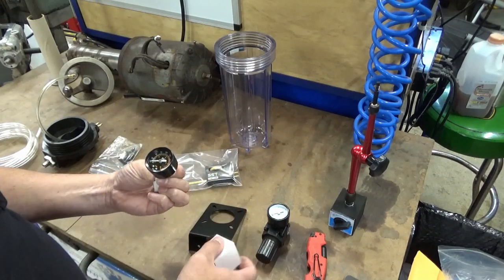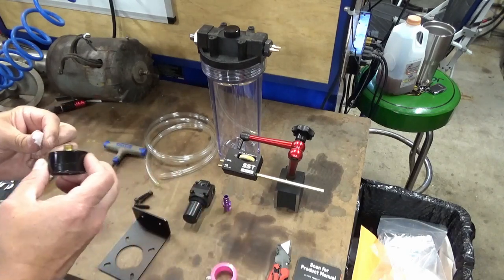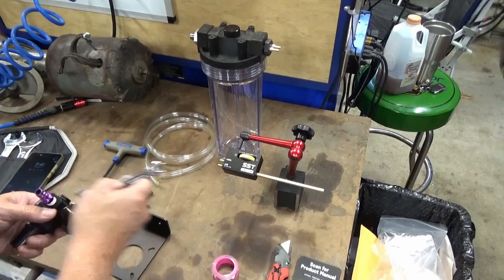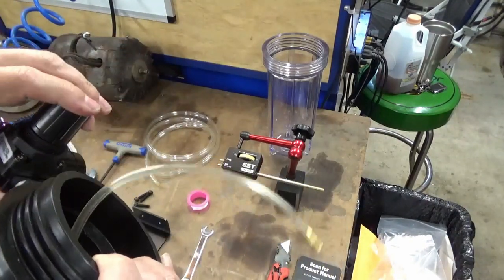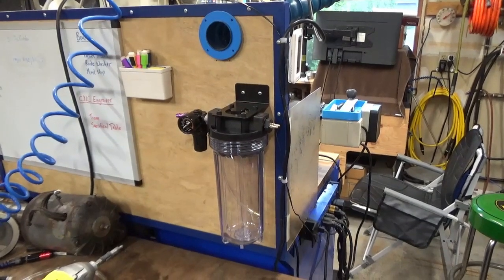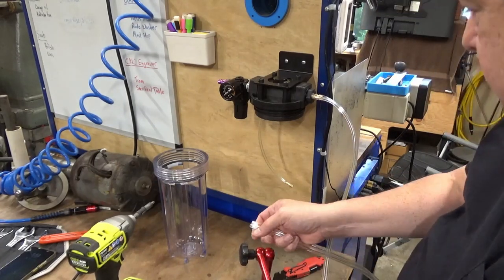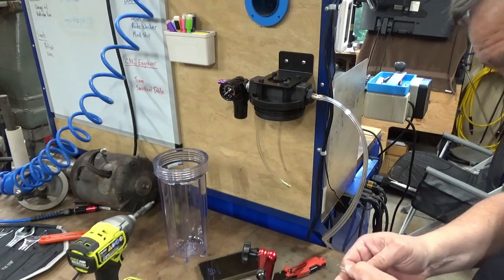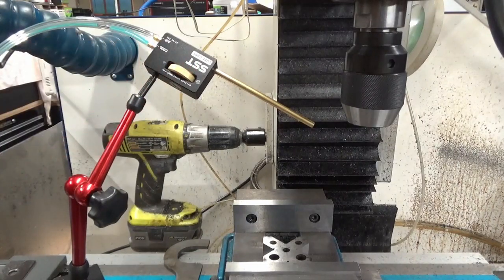Stupid Simple Coolant System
I unbox, assemble and test the Stupid Simple Tools Lube-Cube coolant system. This coolant system is "an HVLP fogless coolant sprayer that delivers a precisely targeted spray to the cutter and work piece without finely atomizing toxic coolants - substantially reducing coolant waste, lubrication over-spray, and hazardous coolant fogs that contaminate workplace breathing air."

The cutting fluid I used is: TRIM Cutting & Grinding Fluids...